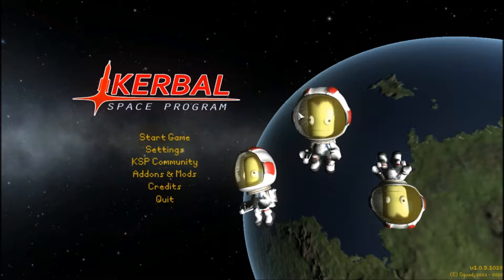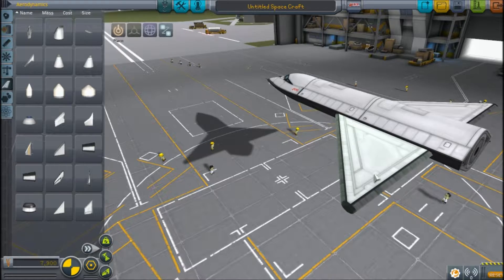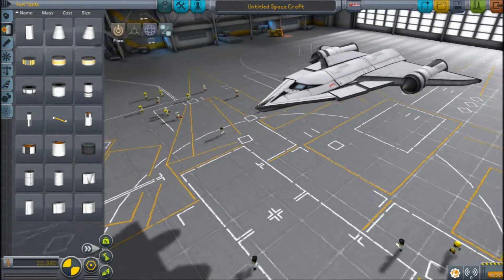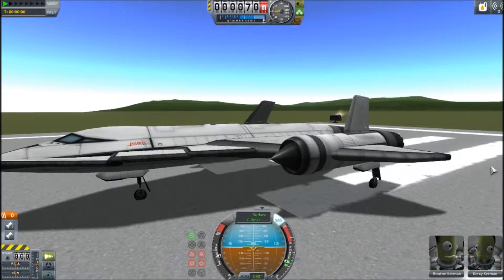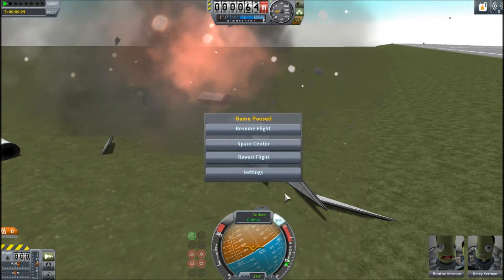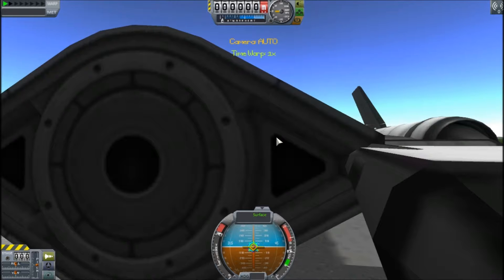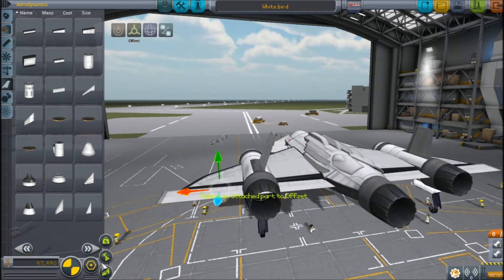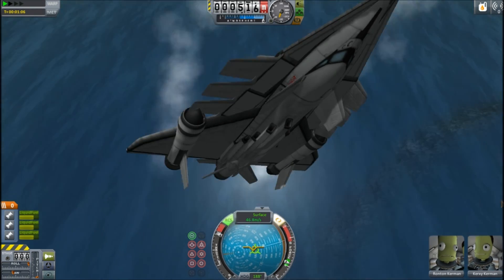KSP:"America made the black bird, i made the white bird!"